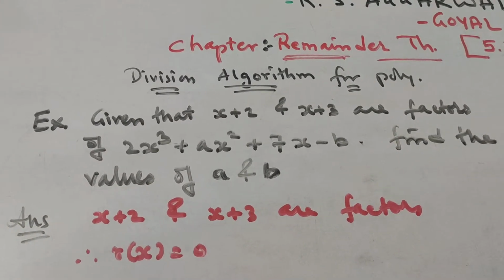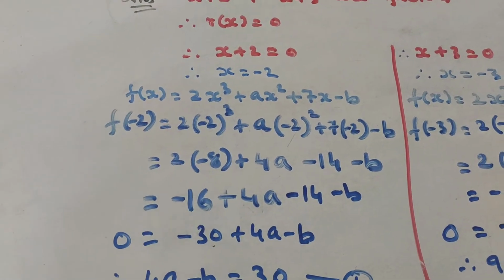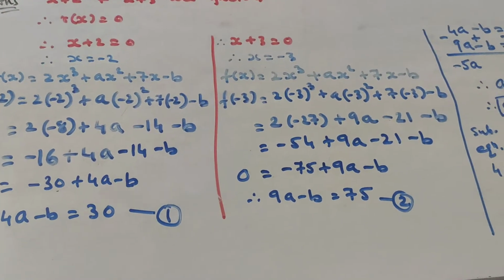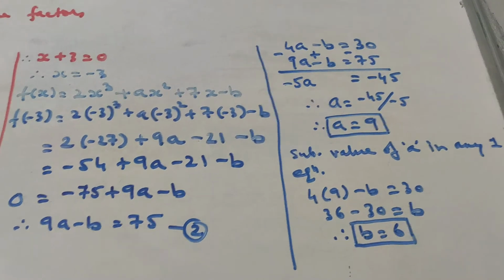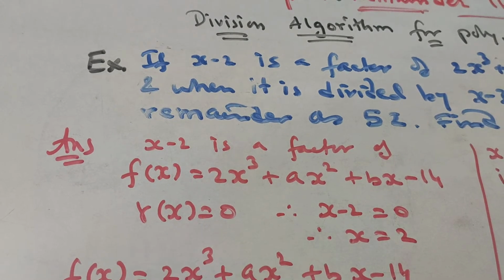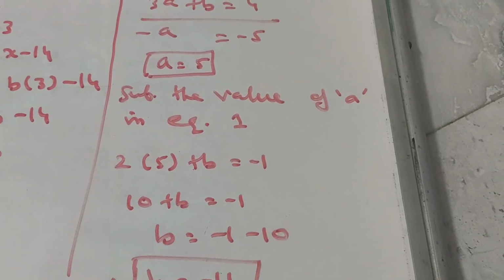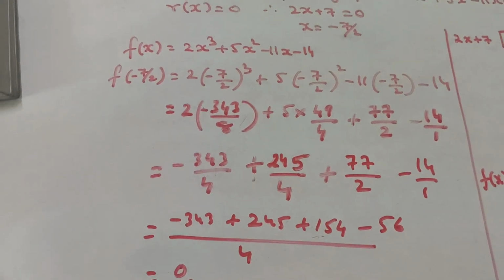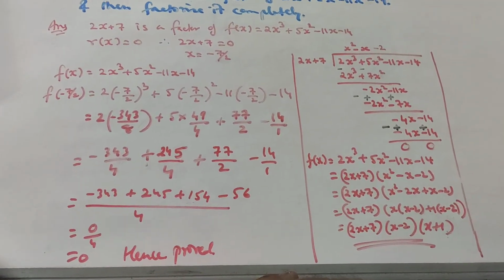ICSE Class X Remainder Theorem:- R S AGGARWAL Solutions [Episode 5.3]